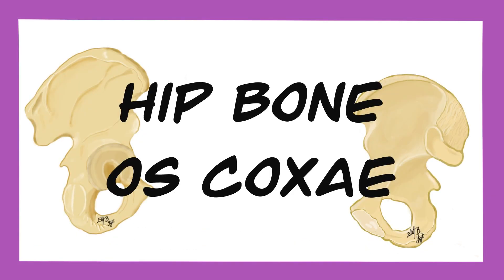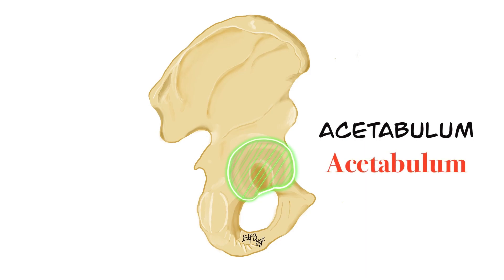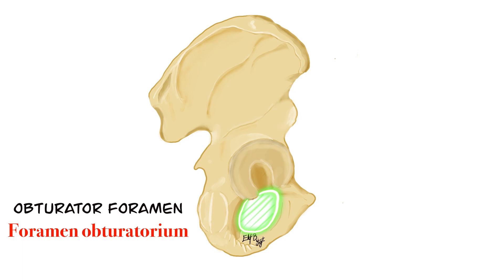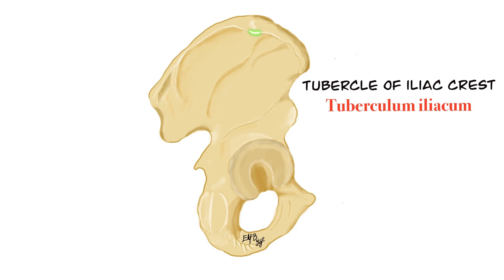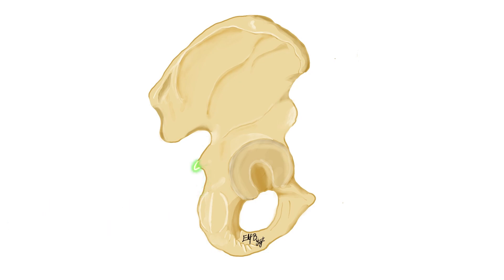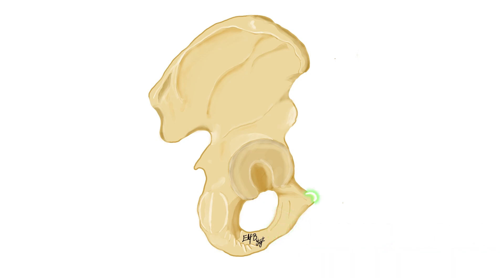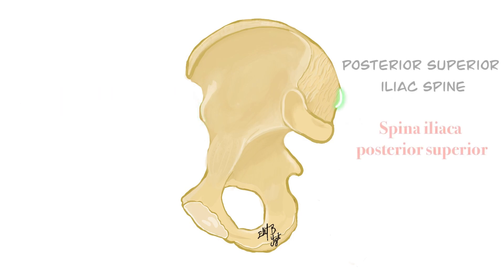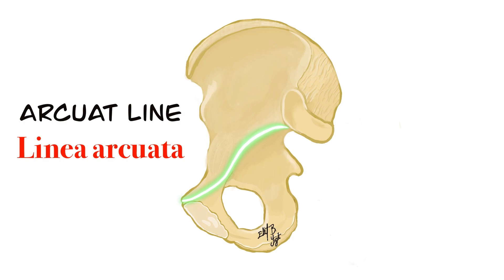Structural Anatomy of Hip Bone - Os coxae (Subtitles in Different Languages)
Hello everyone!
My name is Elif. I prepare Anatomy& Medicine videos with my own medical drawings.
In this video I've been talked about Structural anatomy of os coxae.
SUBTITLES ALERT! You can watch my videos with your own language subtitles!
Videonun Türkçesi için altyazıyı açmayı unutmayın!